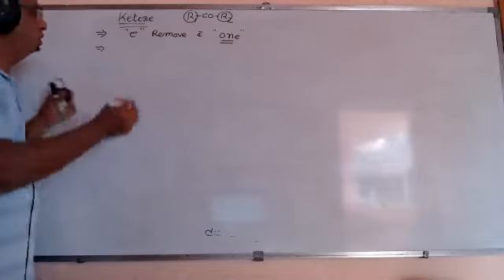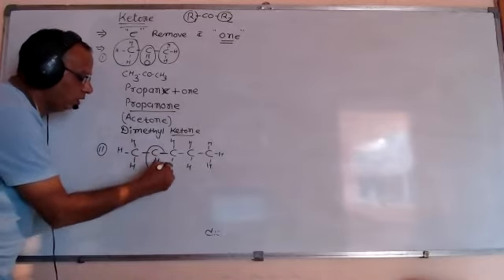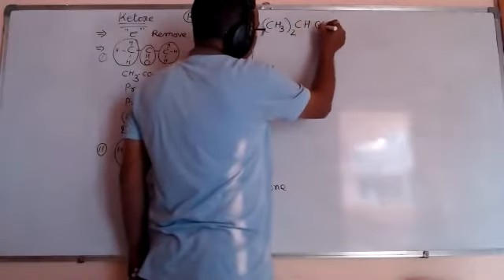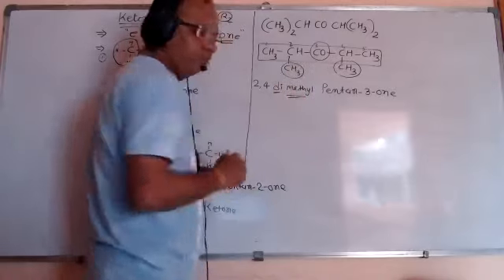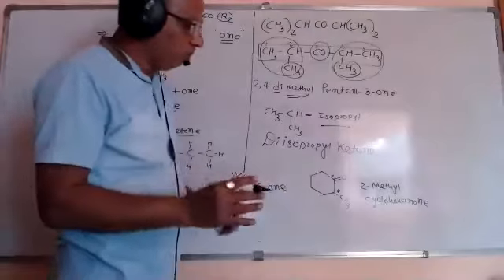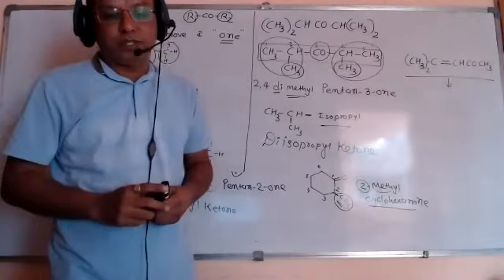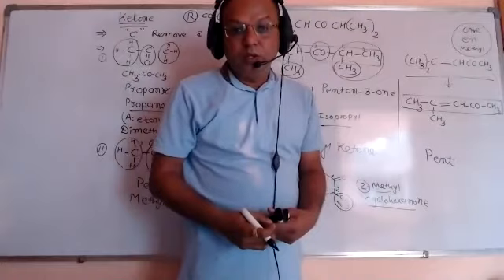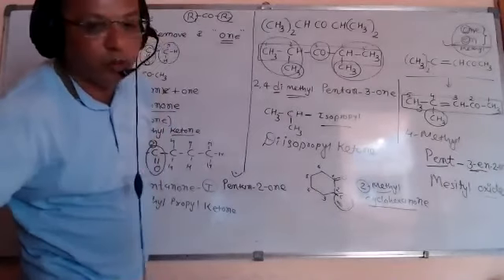class 10, 11, 12 chemistry nomenclature oF ketones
class 10, 11 and 12 CBSE, NCERT, Chemistry IUPAC nomenclature ketones